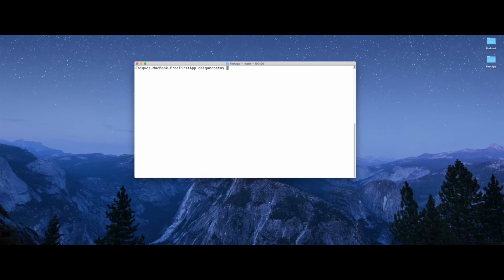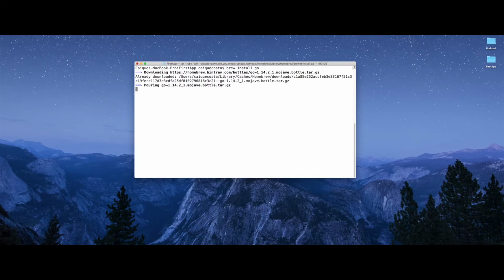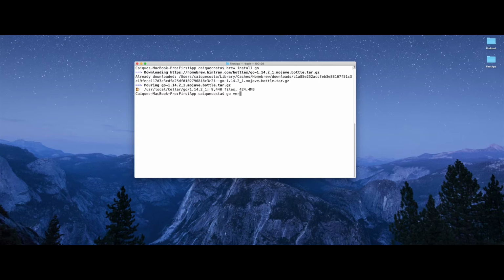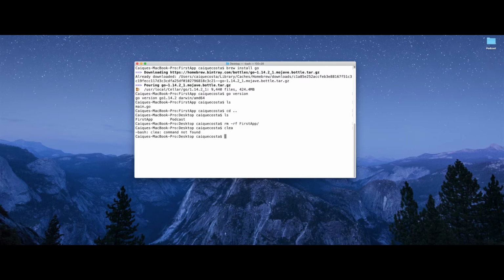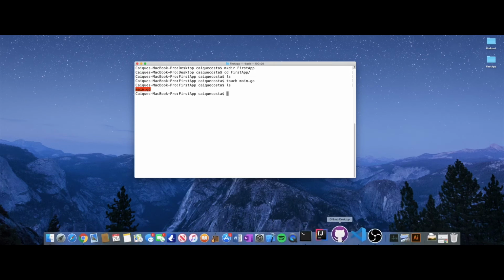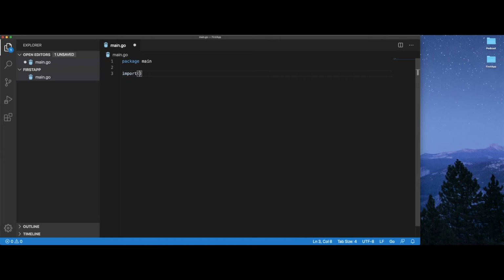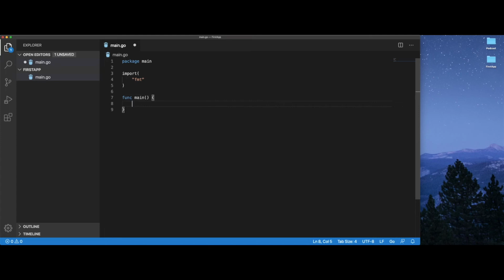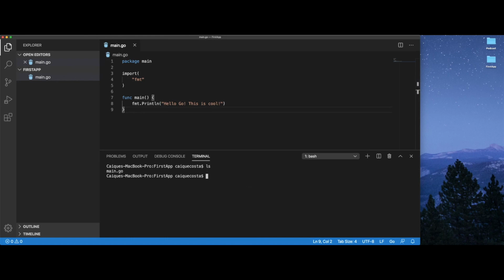Install Go / GoLang on Mac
This video is a quick tutorial on how to install the go programming language on a mac through homebrew and how to make a quick and easy go app